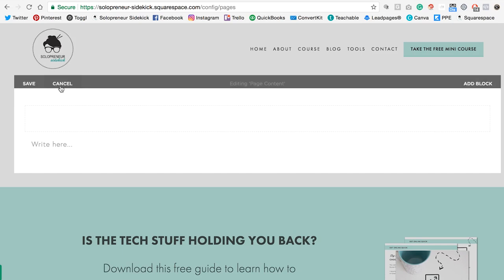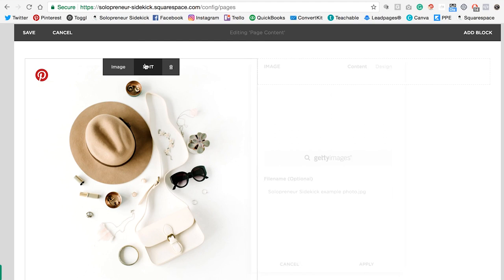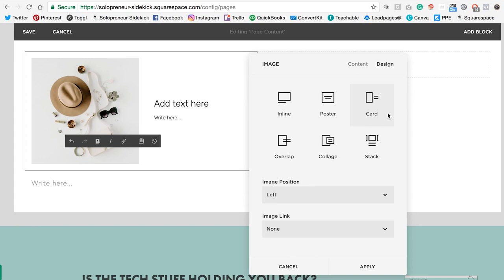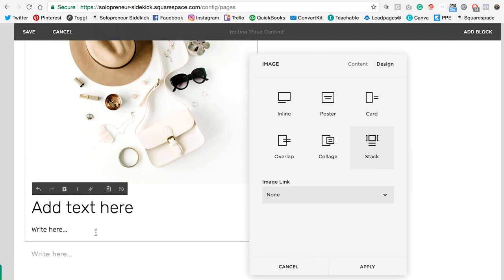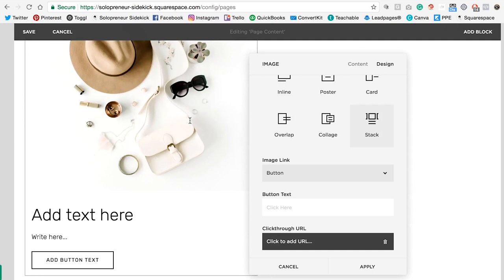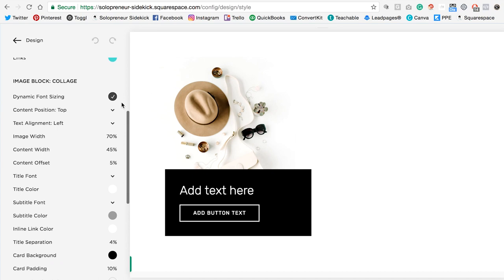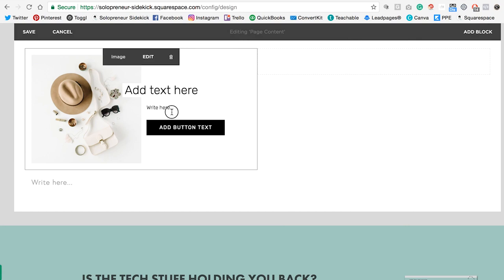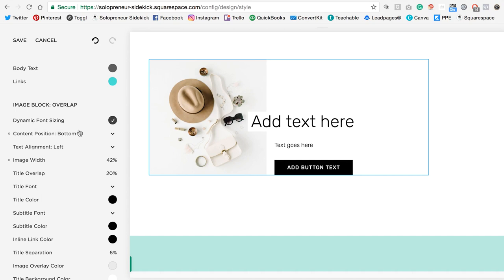6 Ways to Display Images in Squarespace (Version 7.0)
Here are 6 different ways to display your images in Squarespace!